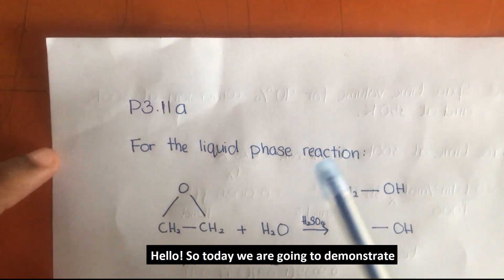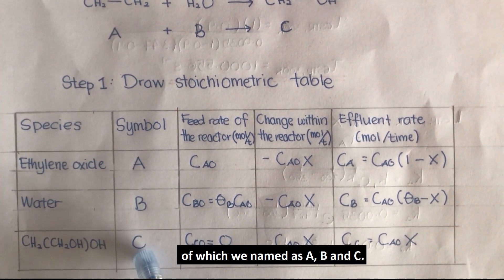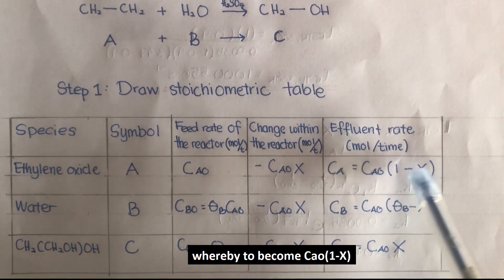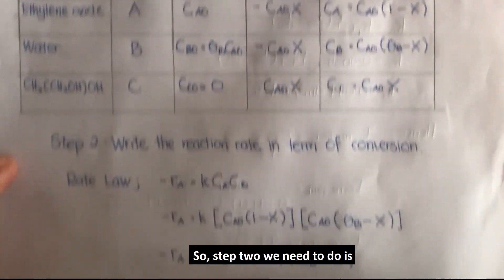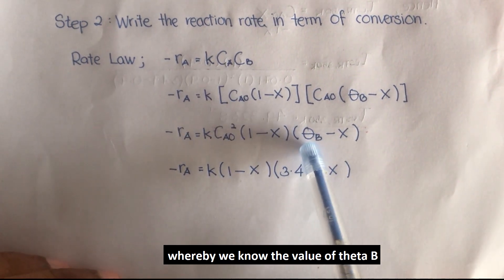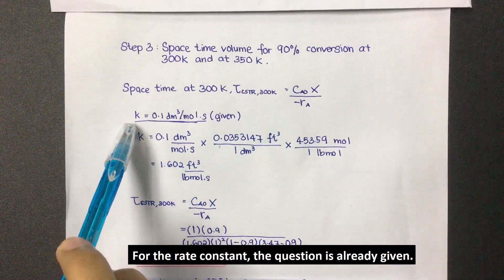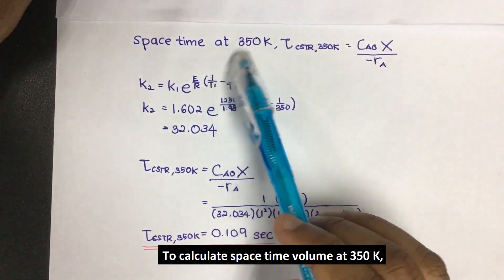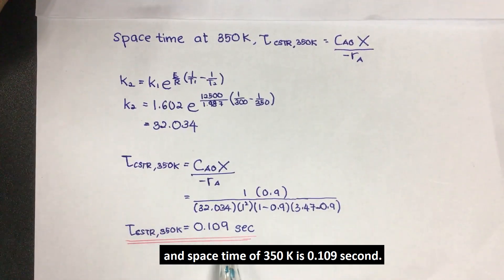EKC336Group04 Problem 3-11 (a) Chemical Reaction Engineering, Fogler 4th Edi.